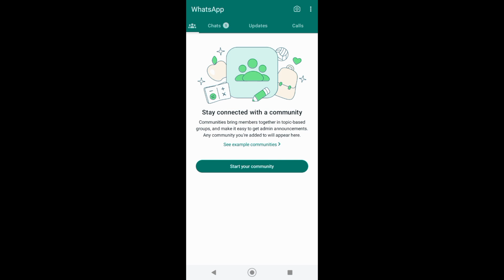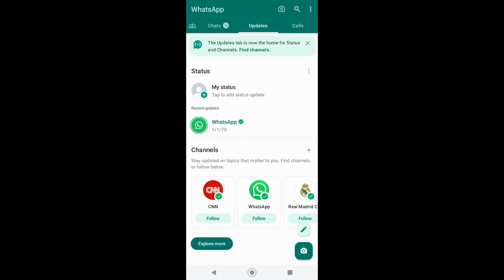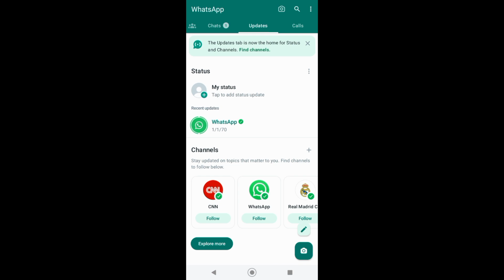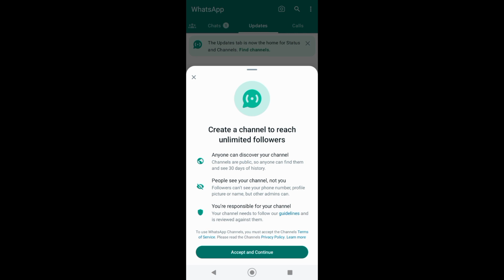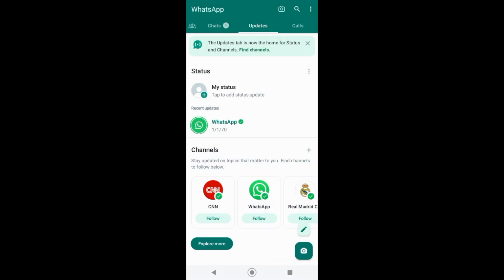How to Create Whatsapp Channel | New Feature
Welcome to "Platform Mastery"! In this 2-minute tutorial, we'll show you the step-by-step process to reactivate a deleted Facebook account. Whether you've had a change of heart or simply want to retrieve your old profile, our easy-to-follow guide will assist you in restoring your account with ease.